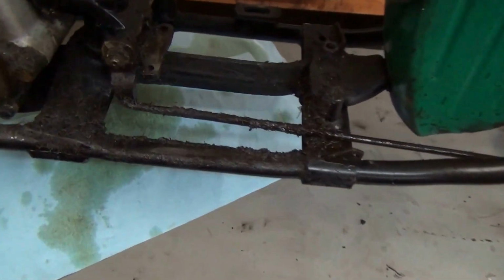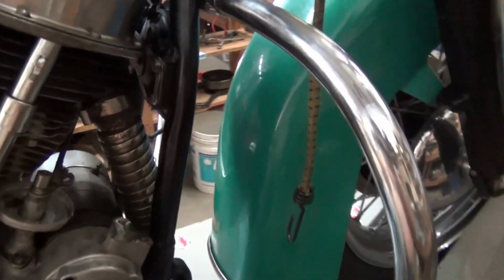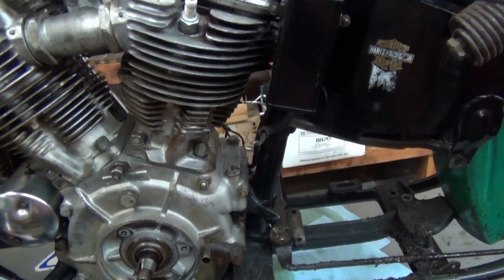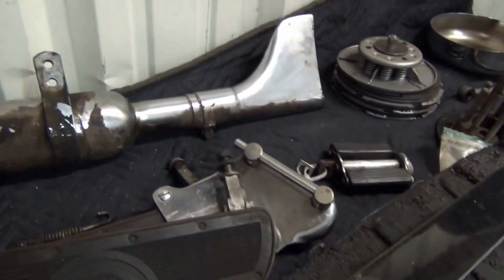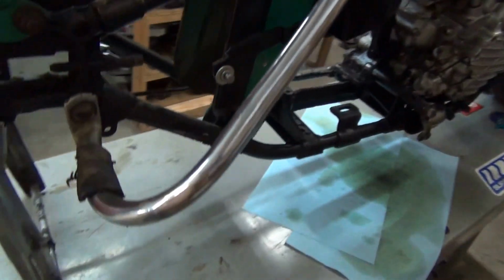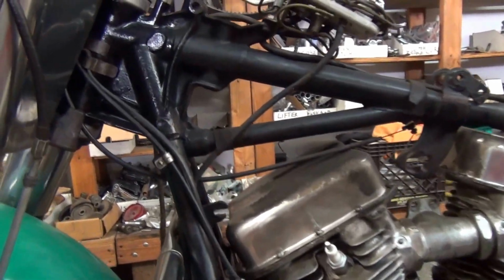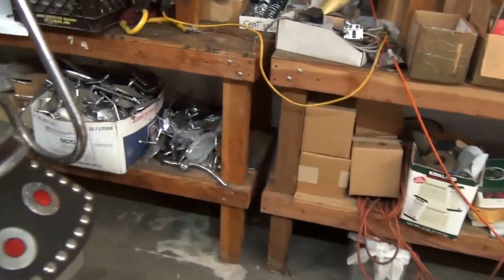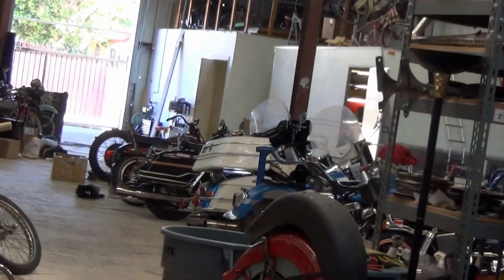Hunting Harley's, 1949 Panhead Hydra Glide Peacock Blue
this is an update on the Peacock's current state. I am in the beginning process of a frame up on the machine. original paint and plating will be kept of course, but simply cleaned and de-rusted. I expect this project to take me around 3-6 months, IF I am lucky. We shall see :). here is a link to this 1949 Peacock (Evergreen) right afer Duncan got her running for me
Here is a link to a video of our other original paint 1949, a blue some vids when I 1st got the blue